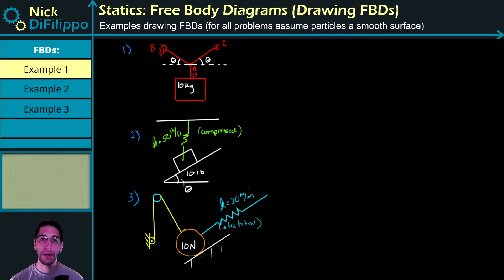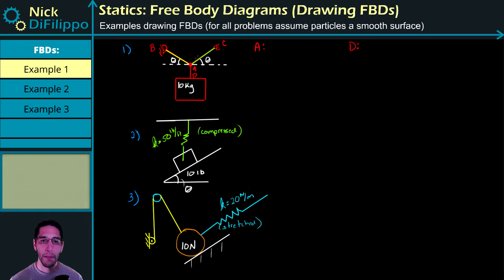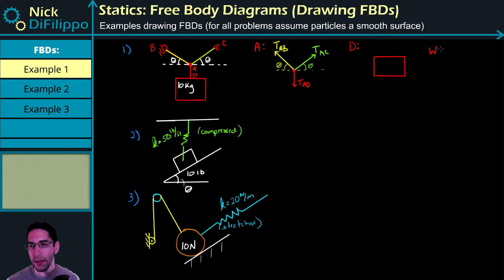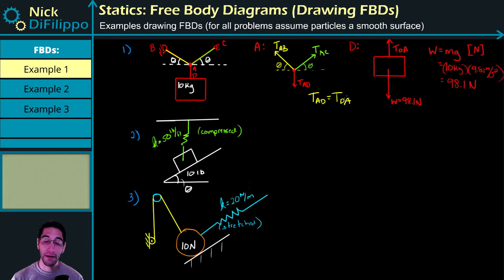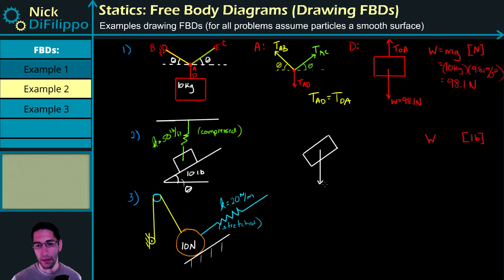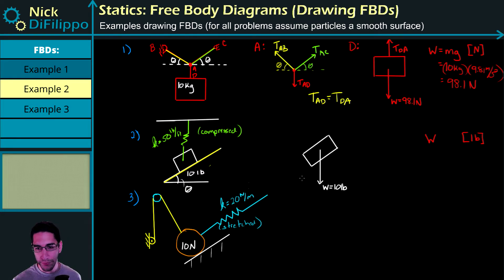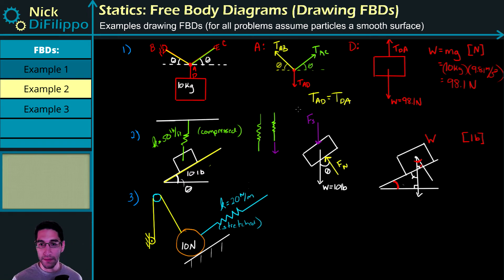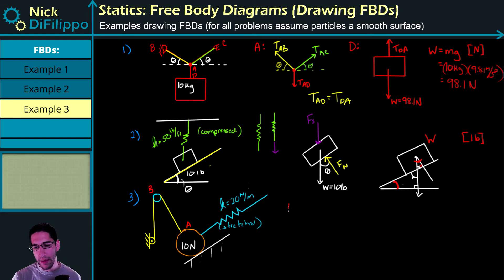Statics - Drawing Free Body Diagrams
TIMESTAMPS:
0:00 Introduction
0:44 Example 1
4:50 Example 2
10:26 Example 3